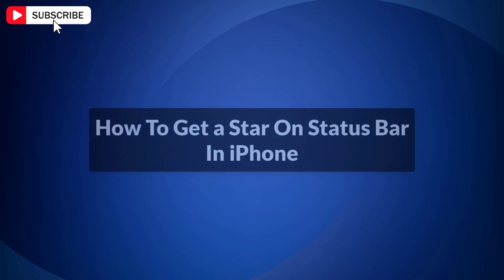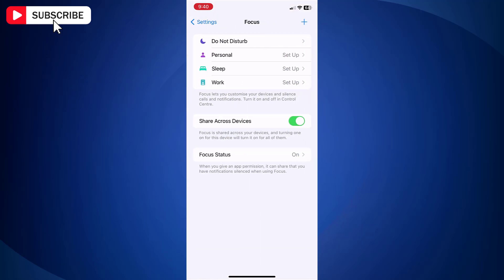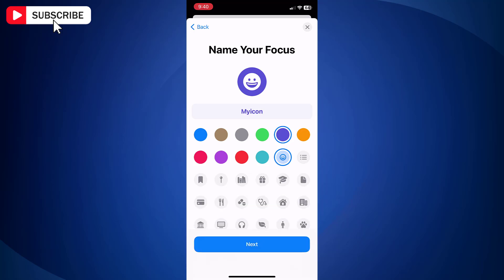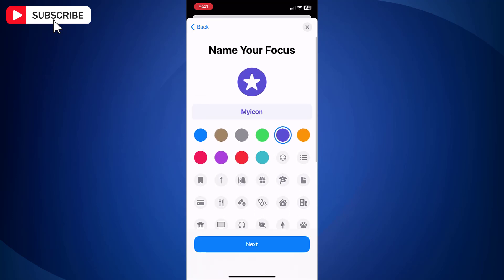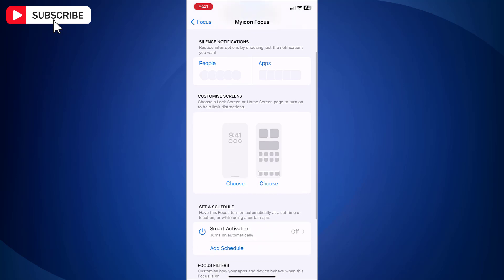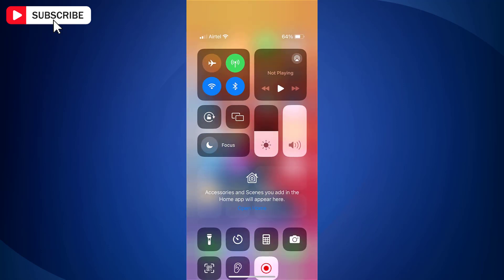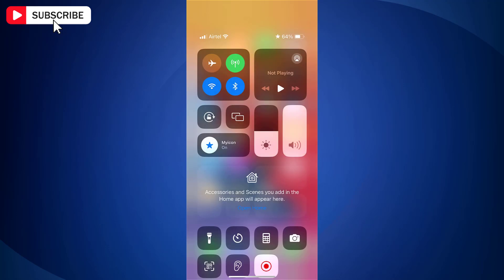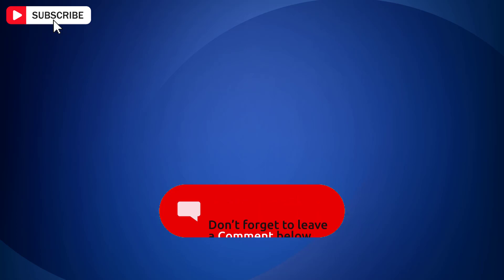How to Get a Star On Status Bar in iPhone | Icon On Status Bar In iPhone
How to Get a Star On Status Bar in iPhone. Have you ever noticed a star icon on the status bar of an iPhone and wondered how to get it on yours? In this video, I'll show you how to get a star on the status bar in iPhone quickly and easily!

In this tutorial, you'll learn:

    What the star icon means on an iPhone.
    How to enable the star icon on your status bar step-by-step.
    Tips and tricks for customizing your iPhone’s status bar for a unique look.

Say goodbye to confusion and hello to a personalized iPhone experience! Follow along with my simple instructions, and you’ll have the star icon on your status bar in no time.